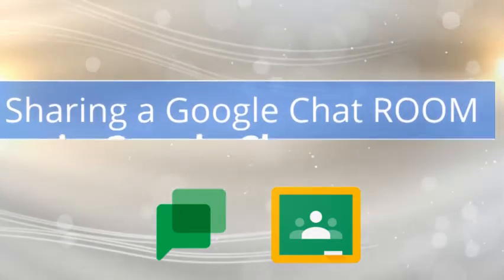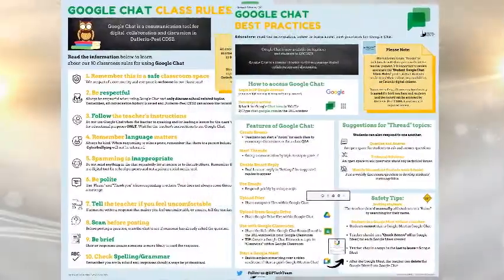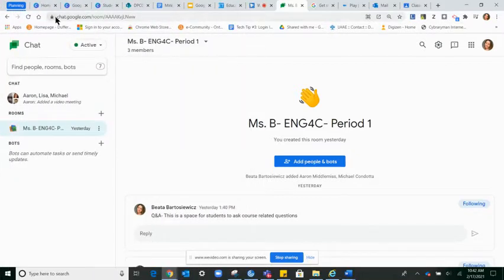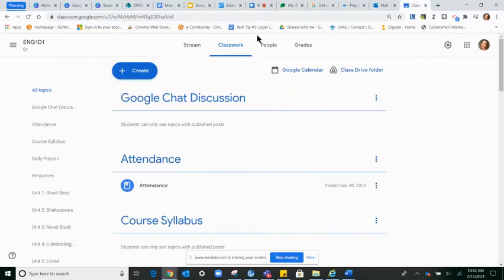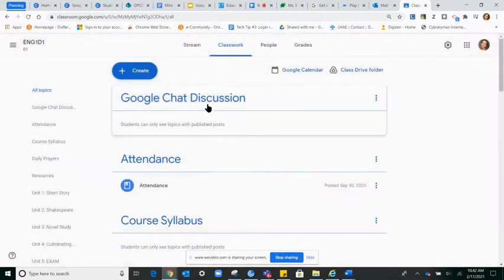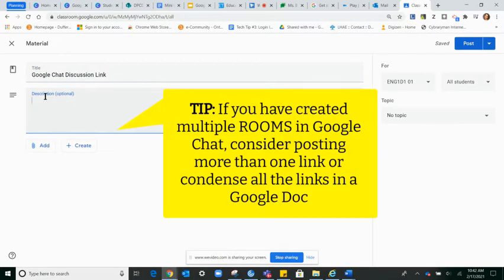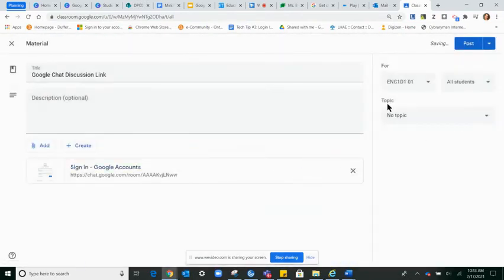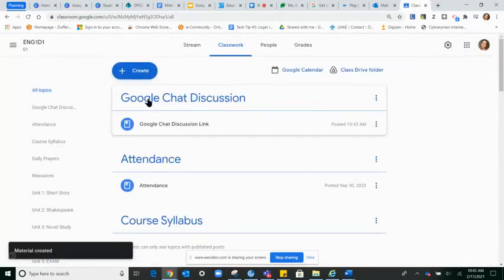Video 3: Google Chat: Sharing A ROOM with Students through Google Classroom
Watch this video to learn about how to use Google Chat with Google Classroom.